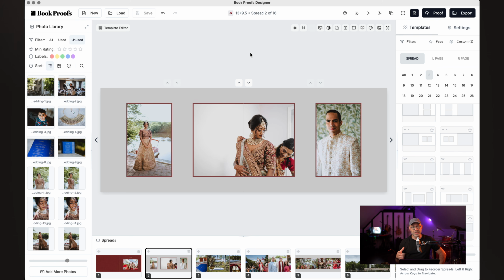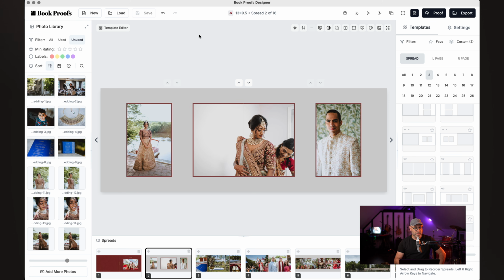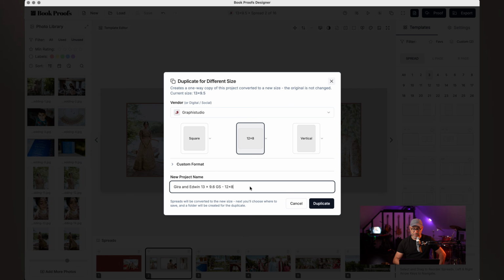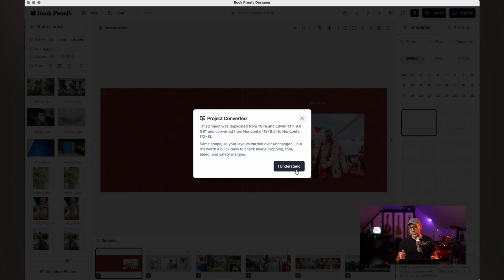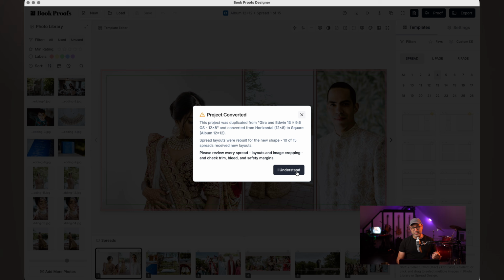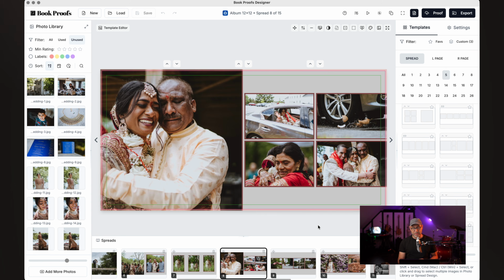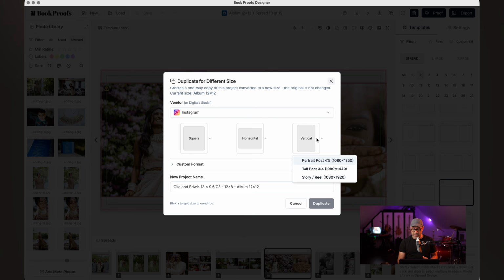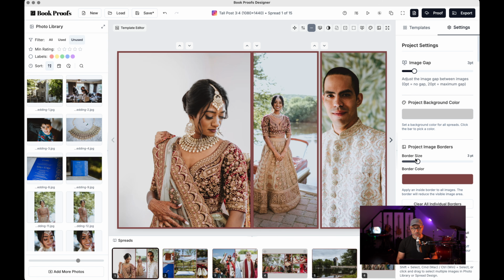How to Duplicate & Resize Projects in BookProofs Designer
Need to convert your album design to a different size, aspect ratio or even an Instagram Carousel without starting over?

To easily duplicate your project in Bookproofs Designer, select a new vendor preset (or input a custom size), and watch your project automatically adapt to the new format - all while leaving your original project completely untouched!